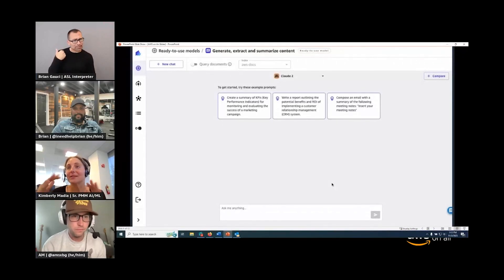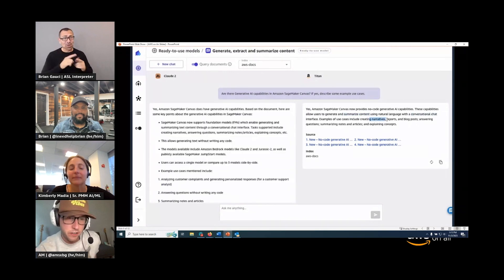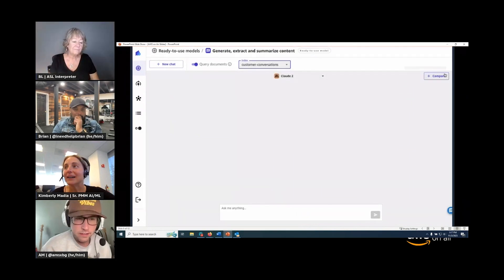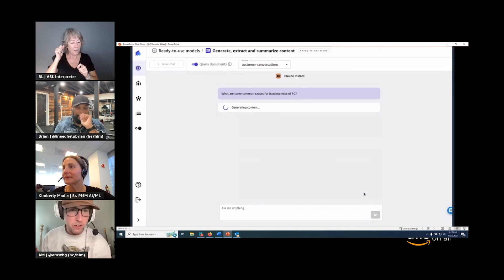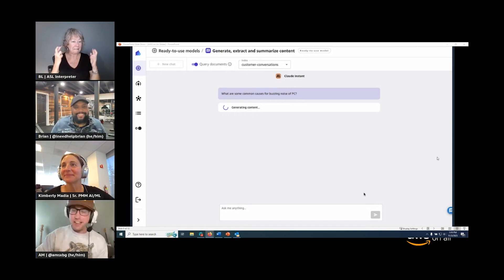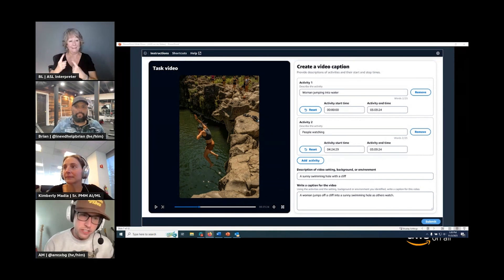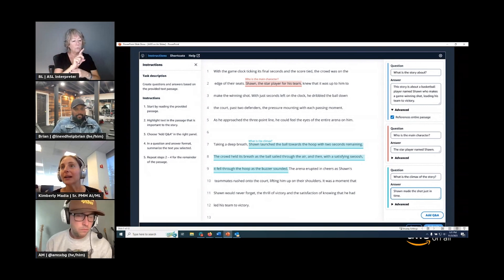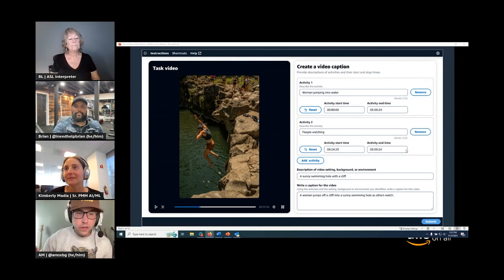AWS On Air ft. Build, train, and deploy ML models at scale with Amazon SageMaker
Amazon SageMaker enables high-performance, low-cost ML for any use case at scale. In this session, learn how SageMaker helps accelerate generative AI development with access to publicly available foundation models (FMs), integrated purpose-built tools, fully-managed infrastructure, repeatable ML workflows, along with human feedback and transparency across end-to-end ML development.